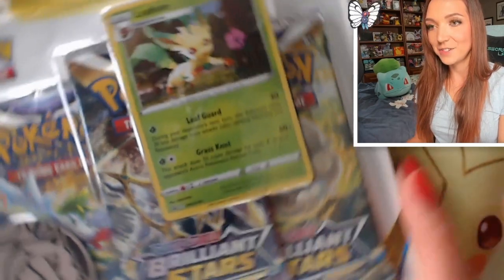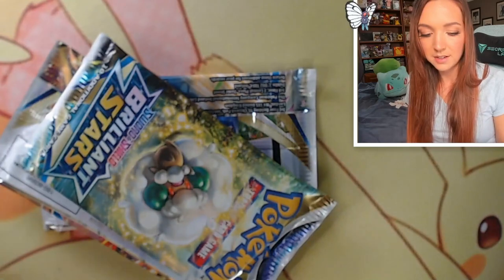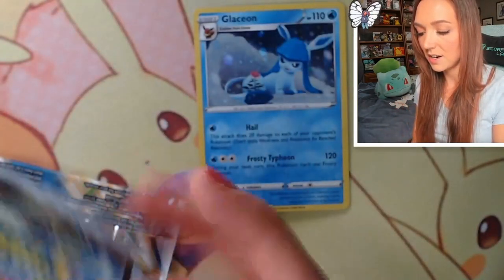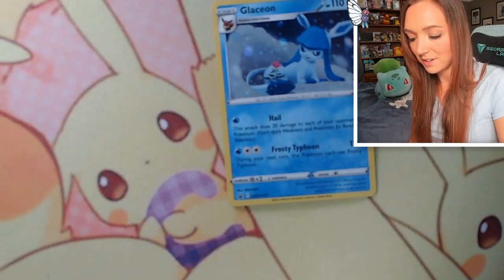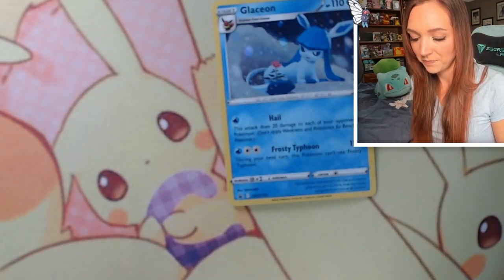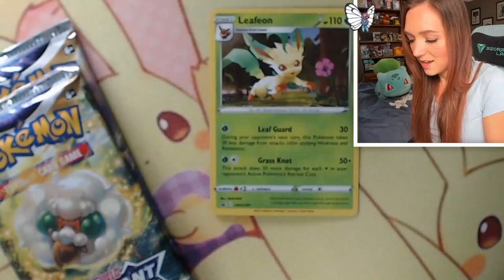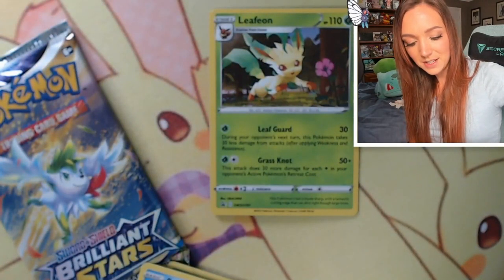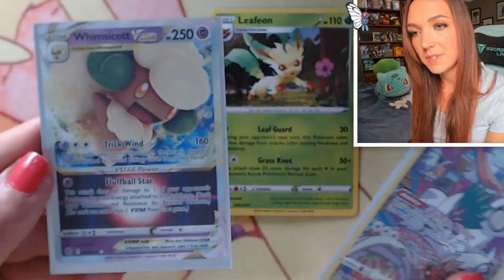Brilliant Stars 3 Pack Blisters - Glaceon vs Leafeon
Come join me for some Pokemon Pack Opening!
Today we're opening Brilliant Stars, which is the newest expansion of the English Pokemon TCG. I'm excited to see some more Character Rares, which always remind me of my favourite set - Cosmic Eclipse / Dream League. There are some great Charizard and full-art trainer cards in this set, so hopefully we get some good luck!